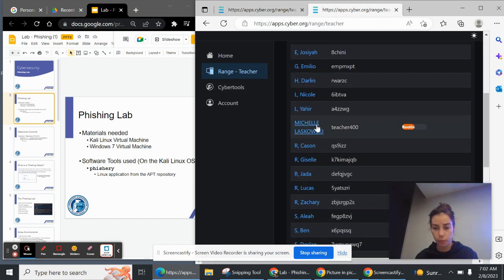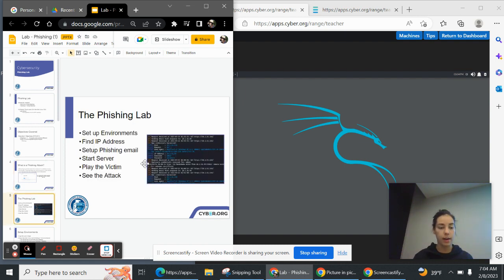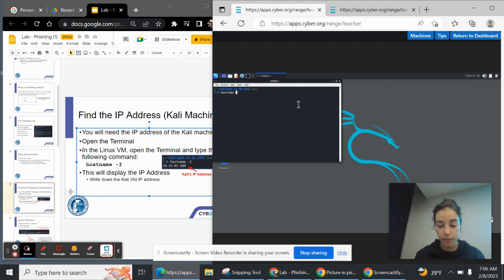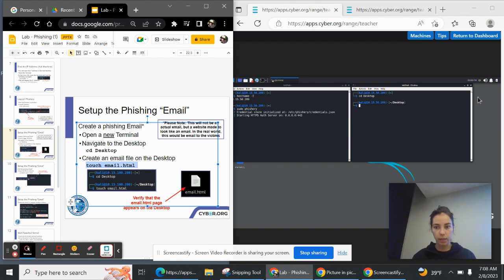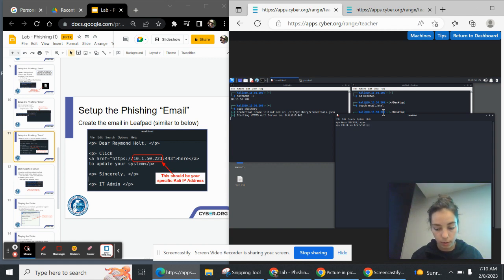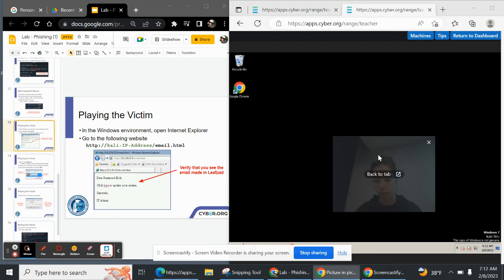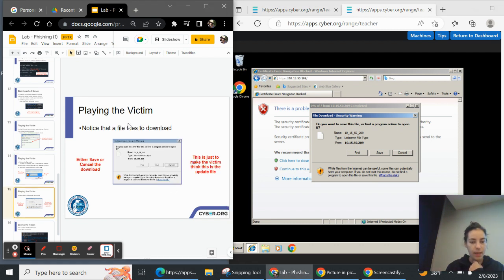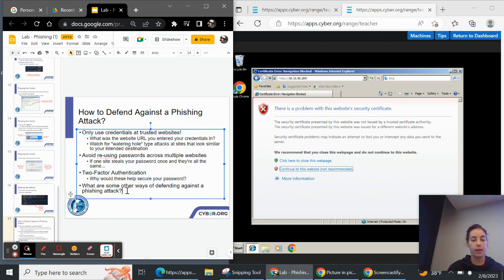Phising Lab Walkthrough